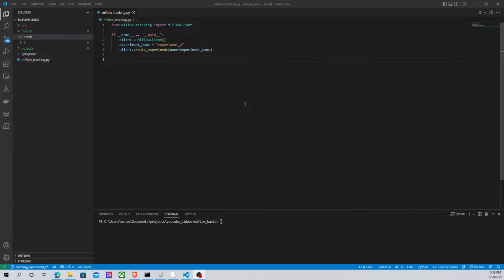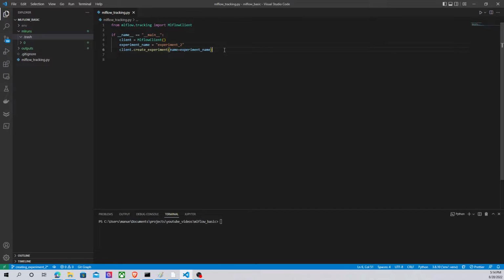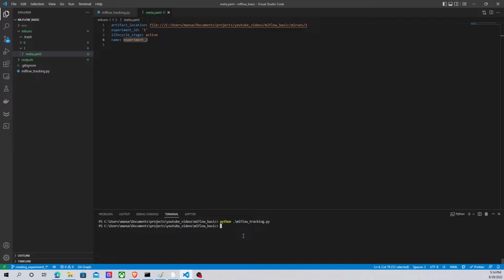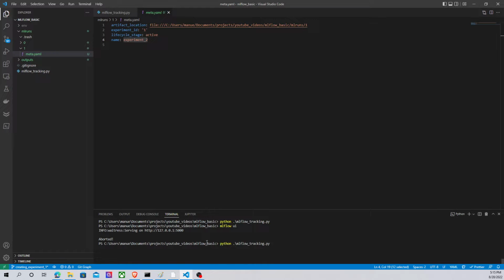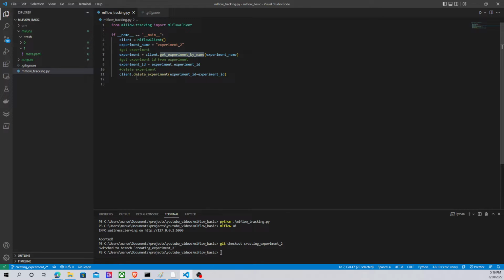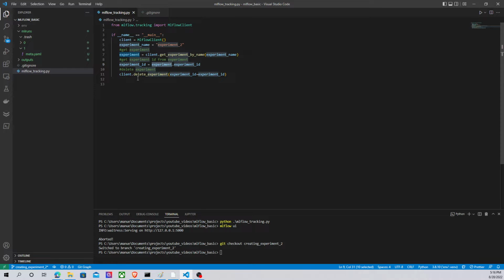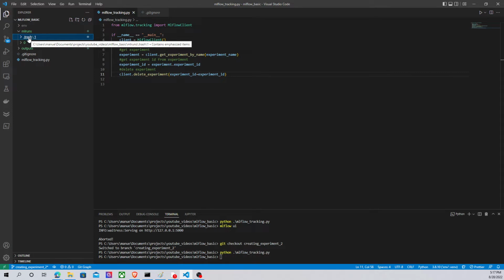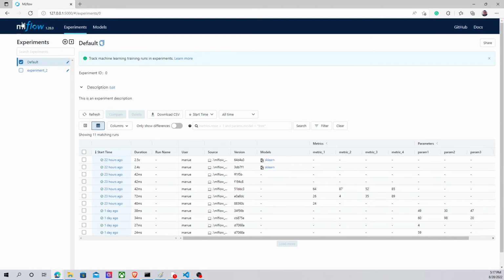7 How to create and delete experiments using MlFlow Client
Hello everyone in this series of videos I am going to be talking about mlflow, a python library that we can use to keep track of experiments when working with machine learning projects.

In this video we are going to use a new class to delete and create new experiments.